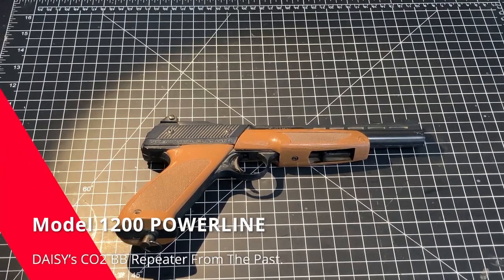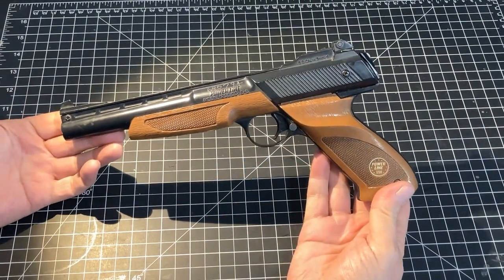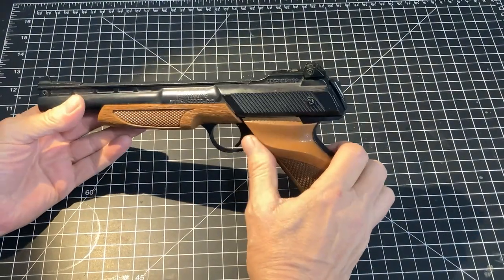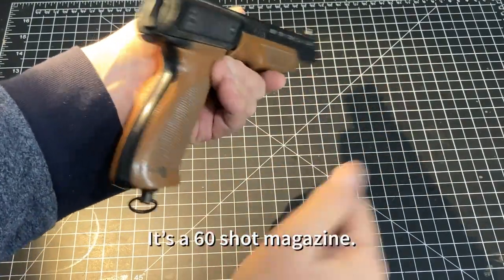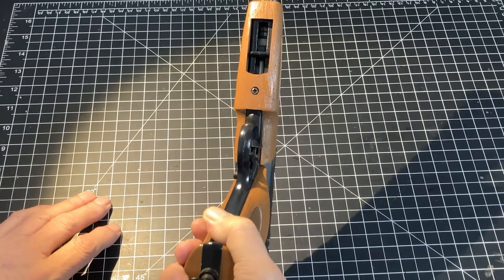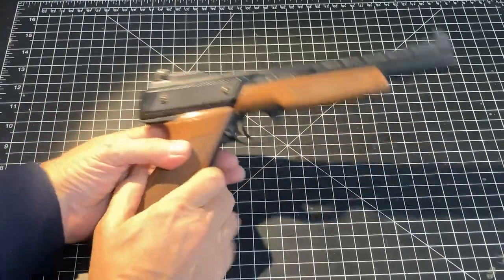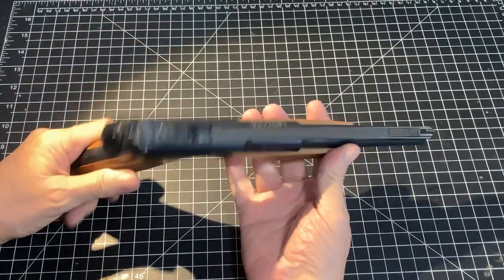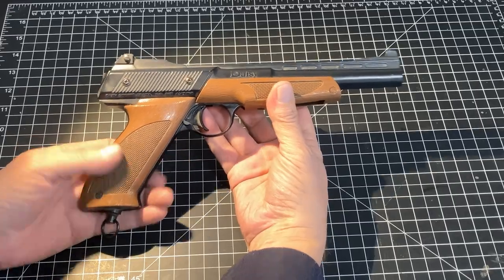Magnum BB Gun from the Past?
In this episode we take a quick look at the Daisy POWERLINE Model 1200 CO2 powered BB pistol.

Or send us a SuperThanks through YouTube.

Not in a position to support financially ? No worries! Your likes, comments, subscription & views all help.

Shoot straight & be well my friend.